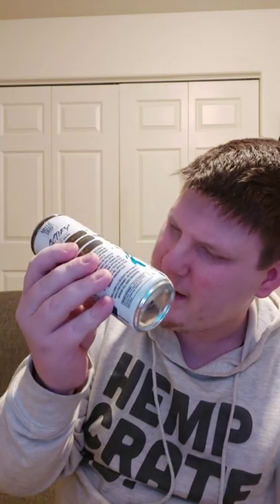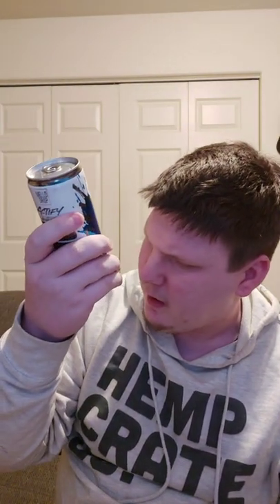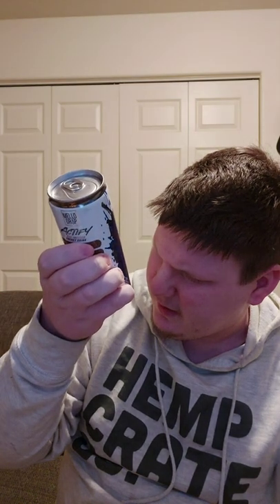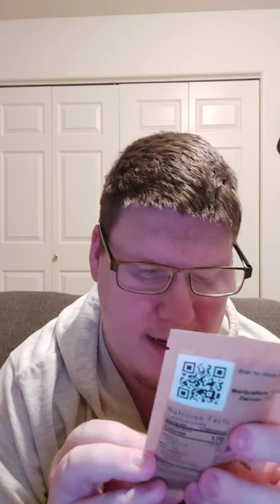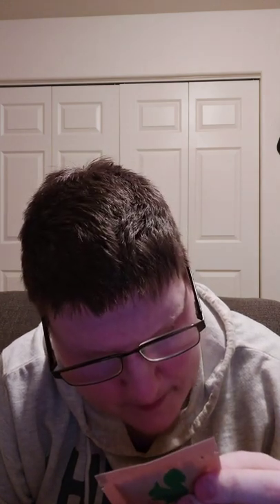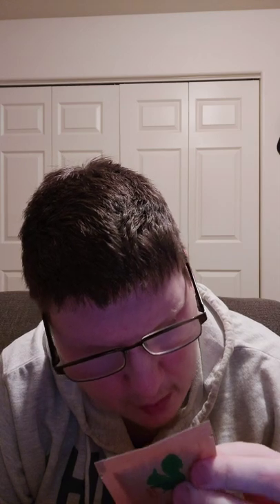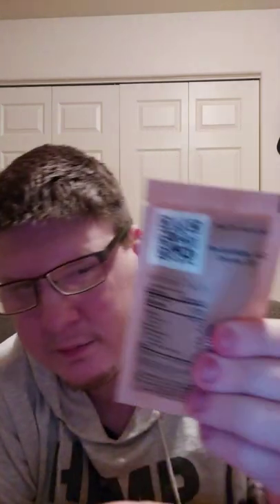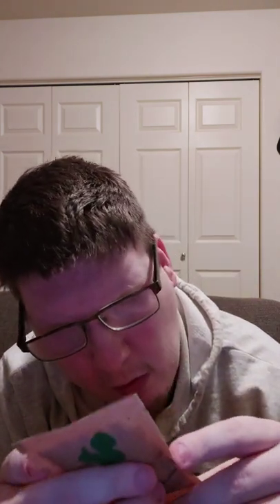HEMP CRATE UNBOXING 16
This is an Unboxing of HEMP CRATE. November 2020 eddition